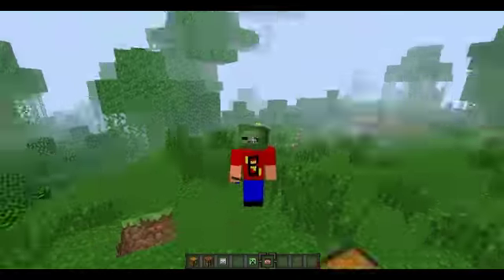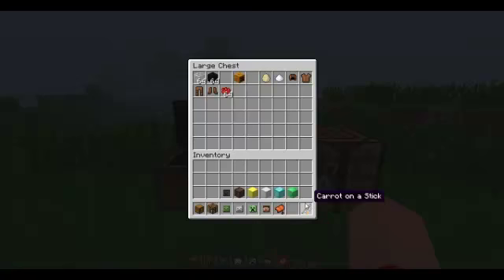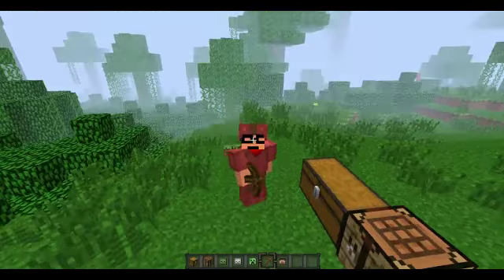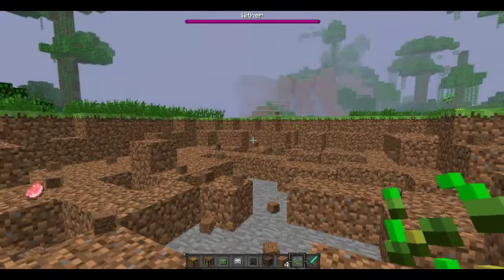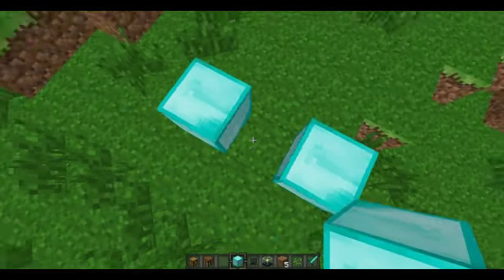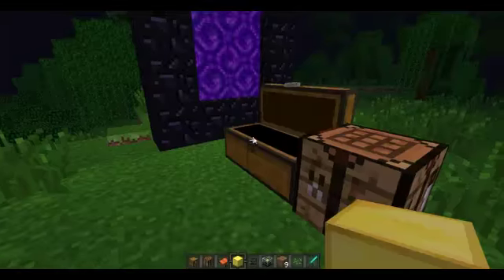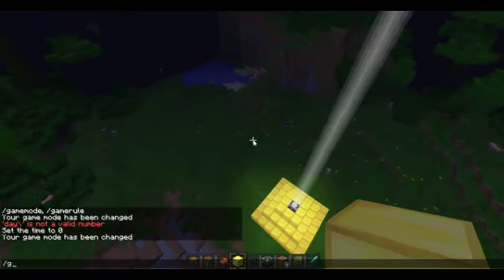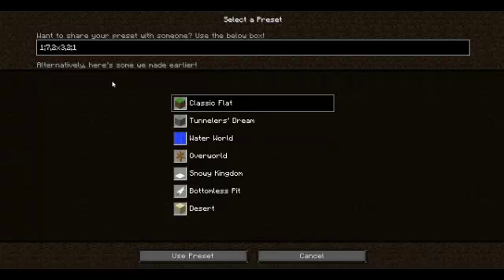Snapshot 12w37a Overview!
Hey guys a rating is very much appreciated. I hope you liked the new snapshot.
Download Snapshot 12w37a:
PlanetMC: